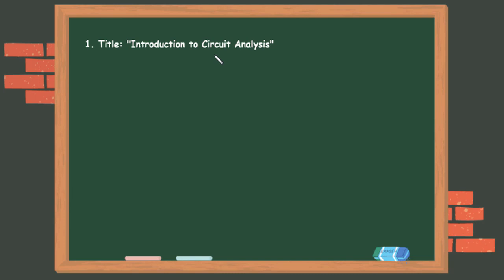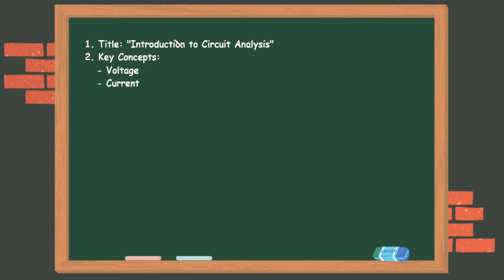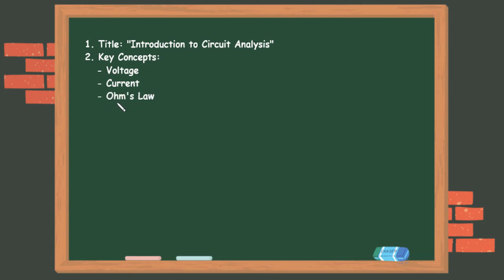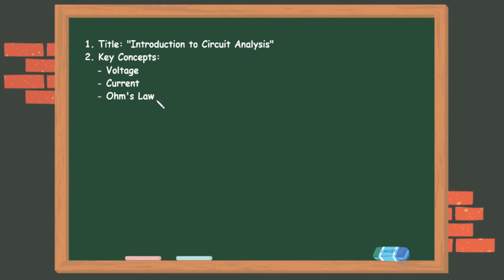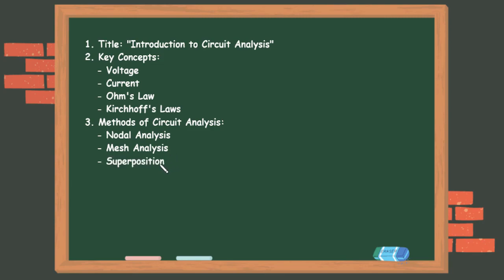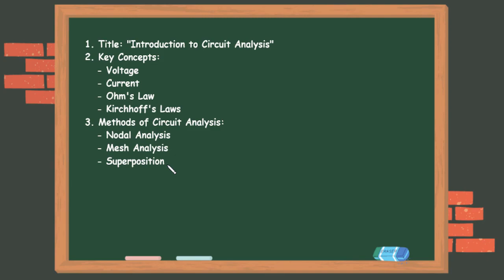Introduction to Circuit Analysis | Electrical Engineering